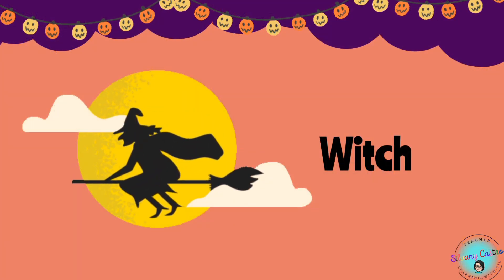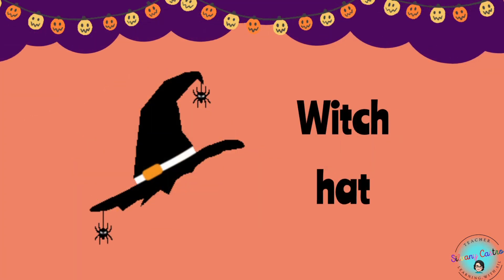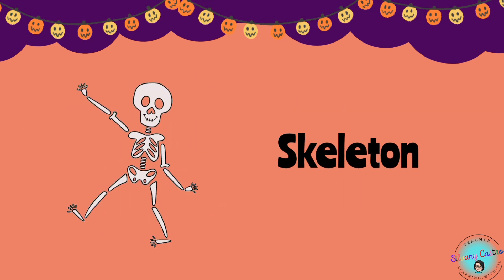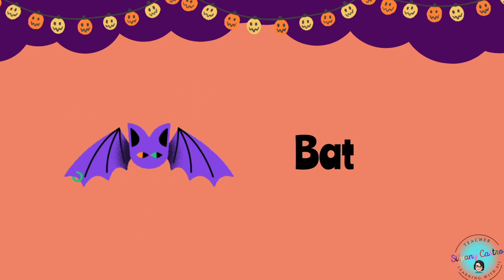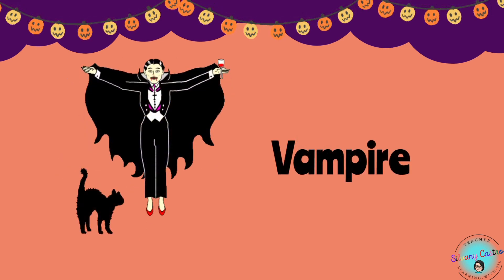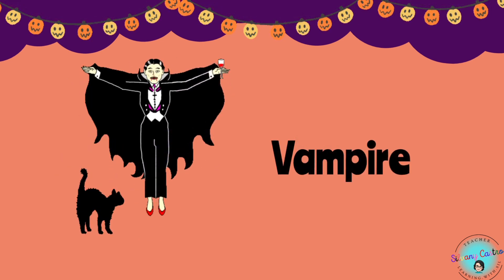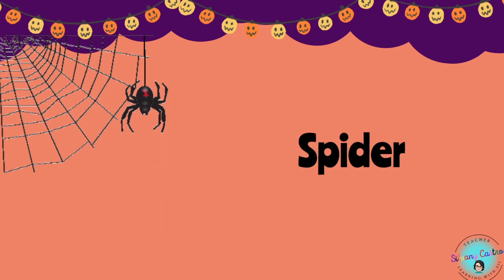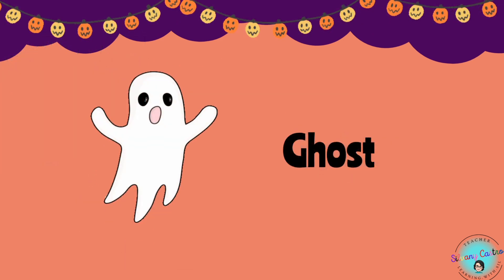Halloween Vocabulary for Kids